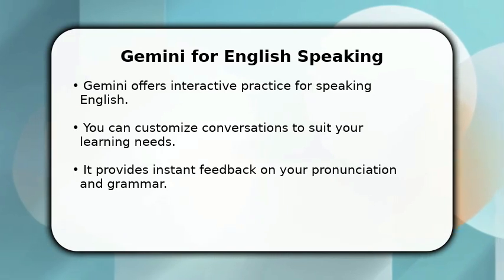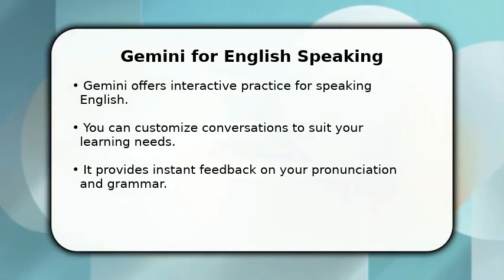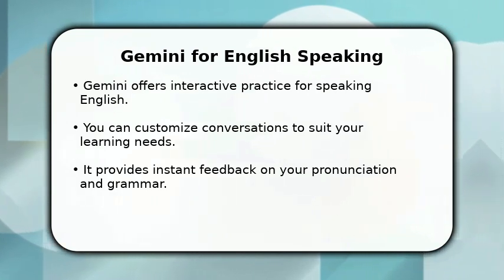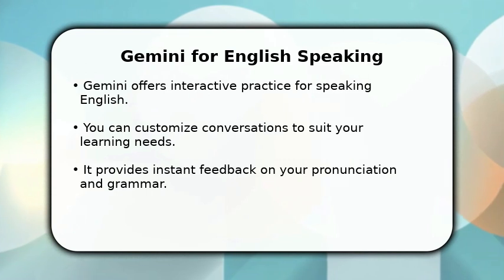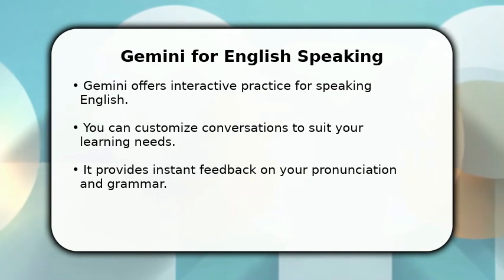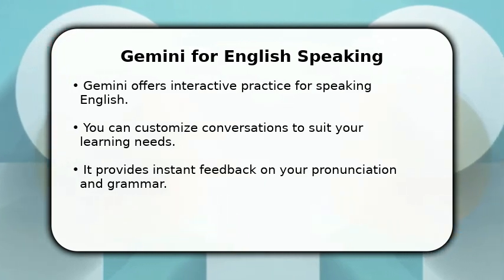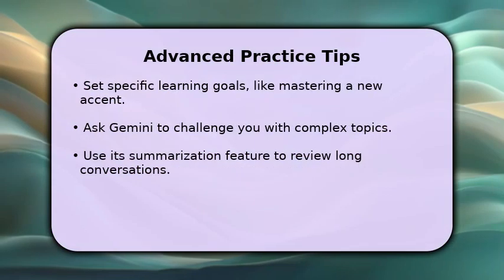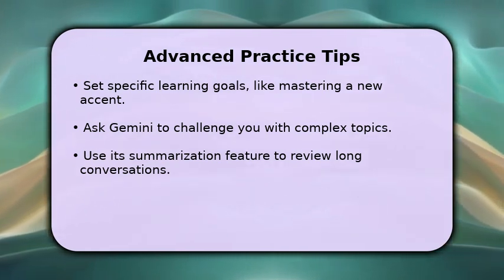How to Use Gemini for English Speaking (Full Guide)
▸ (x) In this comprehensive guide, we'll walk you through the process of using Gemini, a conversational AI assistant, specifically designed for English-speaking users. From setting up your account to advanced features and tips, we'll cover everything you need to know to get started with Gemini. Whether you're looking to improve your language skills or simply want to explore the capabilities of this innovative tool, this video is perfect for you.